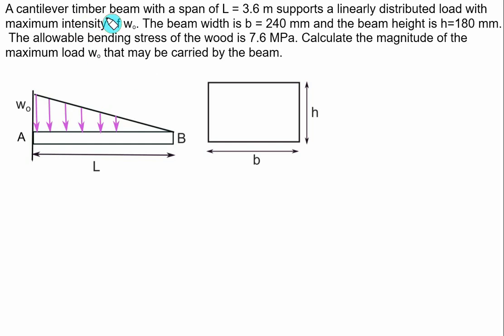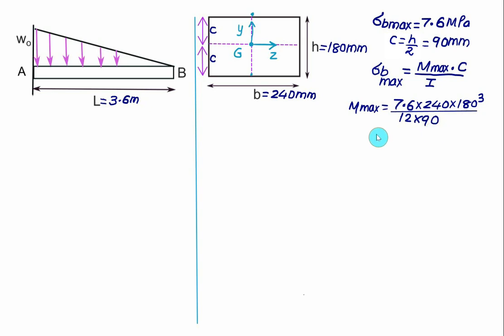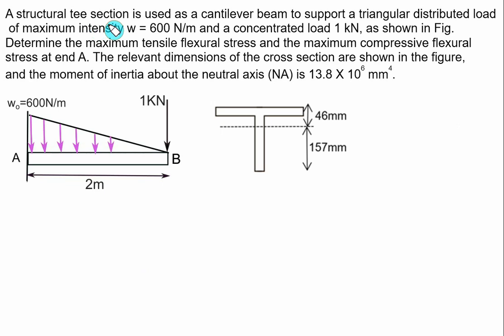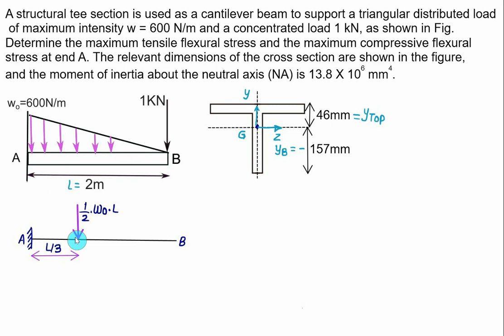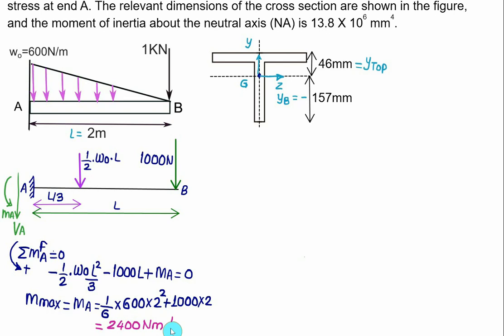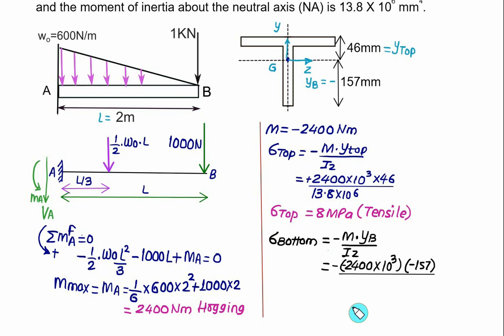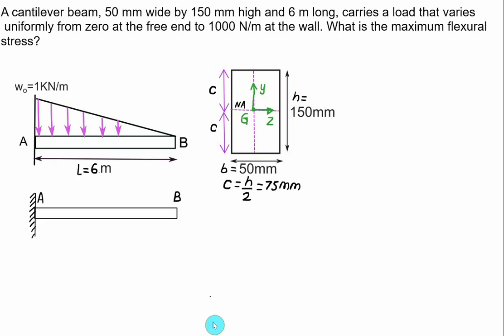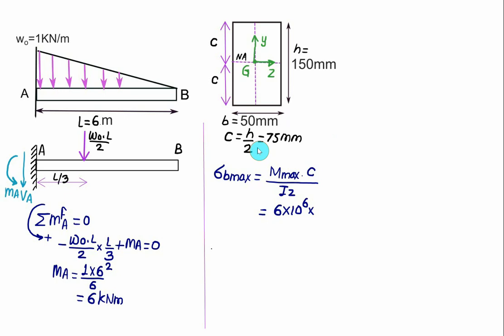Bending Stress 15 Bending stress for Uniformly Varying Load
In this video, we will be discussing bending stress for uniformly varying loads.
Understanding how bending stress is affected by varying loads is essential for engineers and designers who need to analyze and design structures that will be subjected to different types of loads.

We will start by reviewing the basics of bending stress, including how it is calculated and how it affects materials and structures. We will then apply these concepts to uniformly varying loads, exploring how to calculate bending stress for different types of loads, such as triangular loads and trapezoidal loads.

Throughout the video, we will use diagrams and equations to illustrate key concepts and show how to apply them in practice. We will also work through a series of example problems to demonstrate how to calculate bending stress for uniformly varying loads.

By the end of the video, you will have a solid understanding of how bending stress is
affected by uniformly varying loads, and you will be better equipped to design and analyze structures that can withstand different types of loads.